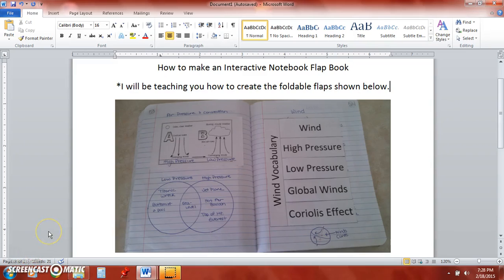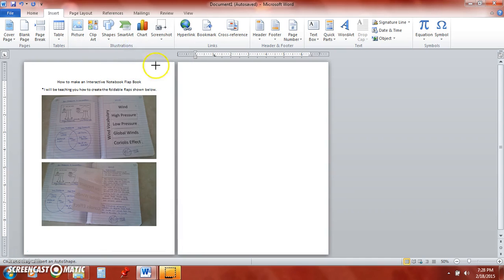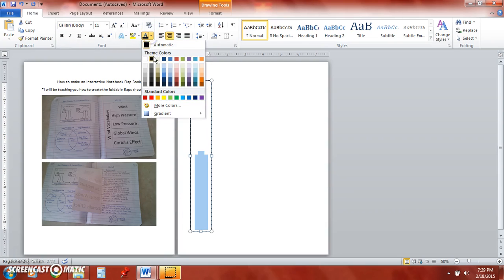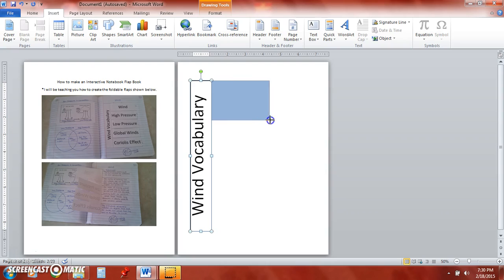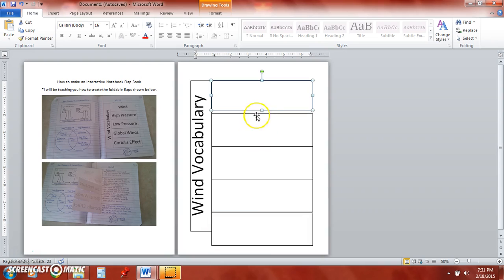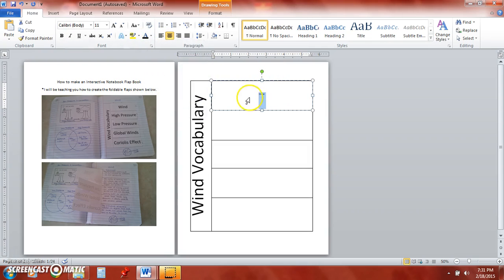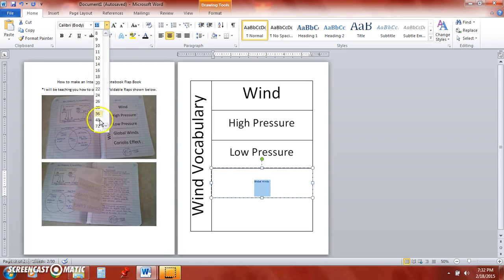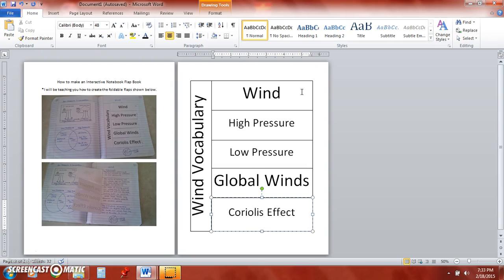Interactive Notebooking 101: Creating a Foldable Flapbook in MS Word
This is a tutorial of how to create a foldable flapbook/flipbook for interactive notebooking using MS Word. The final editable product can be purchased in my Teachers Pay Teachers Store: Science Interactions